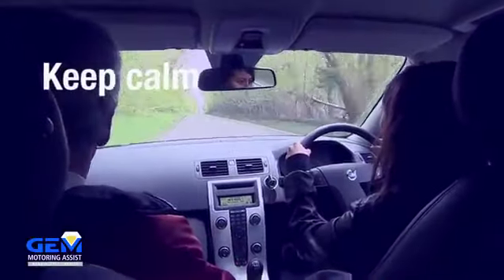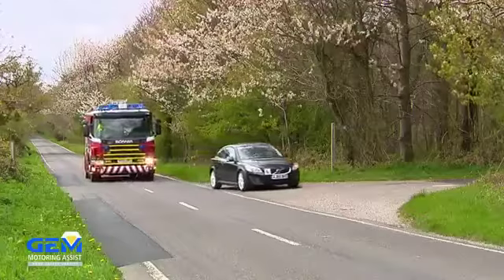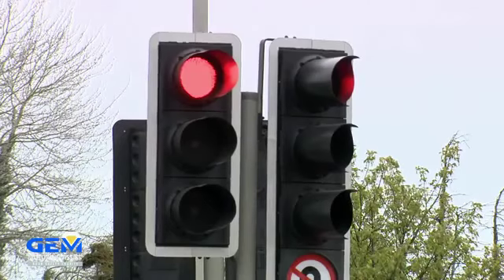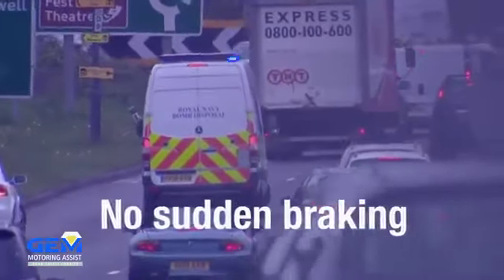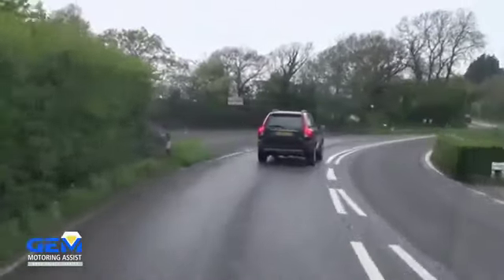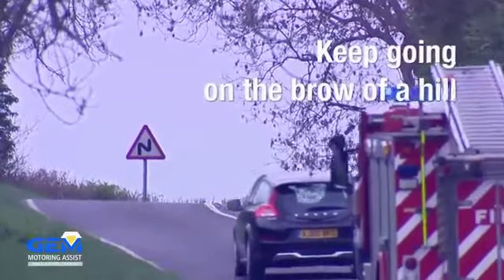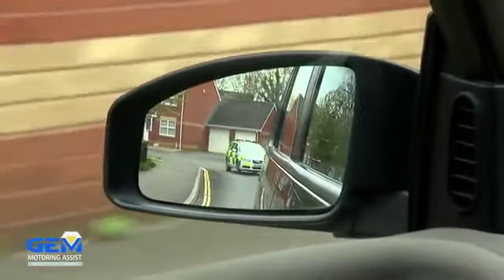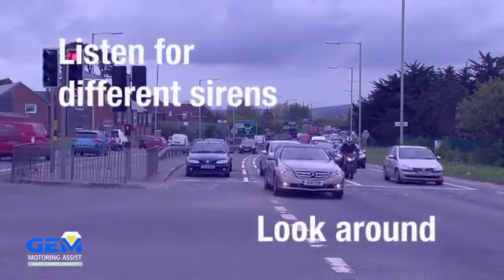Road Safety - be Blue Light Aware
Blue Light Aware is a short video from: GEMMotoring, produced on behalf of the emergency services. Their crews rely on the help of other road users when they're on a 'blue light' journey. By watching Blue Light Aware, you will better understand their needs, you will be reducing the risks you face, you will be contributing to a safer road environment and you might also be helping to save a life. Please note, this video contains flash photography.